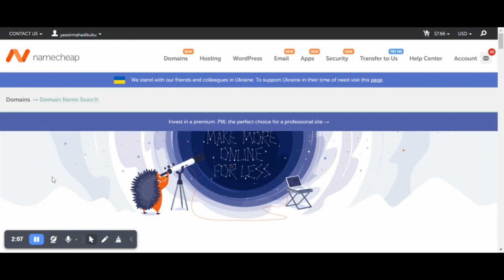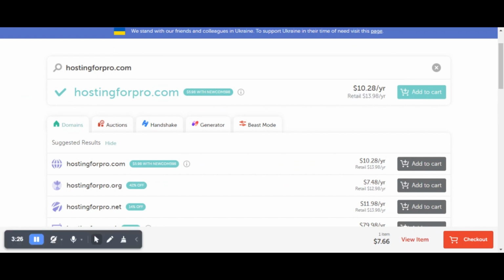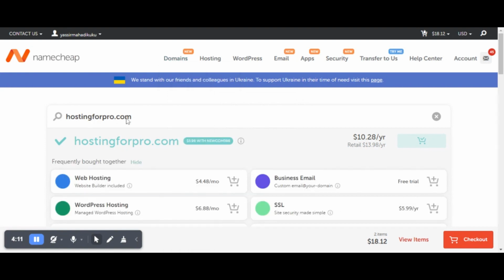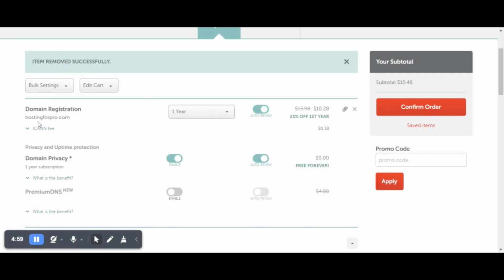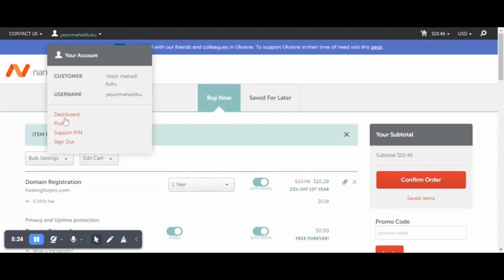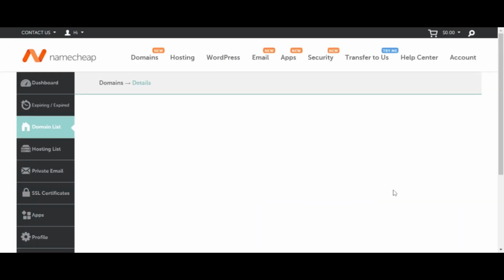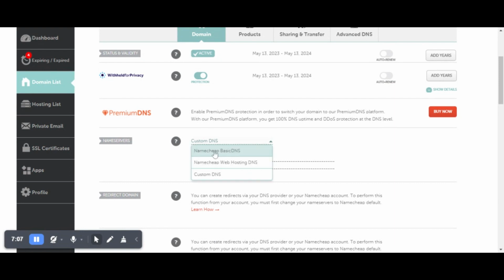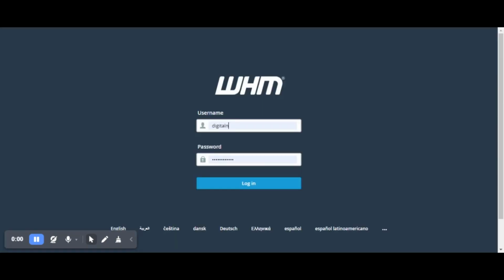Domain name configuration